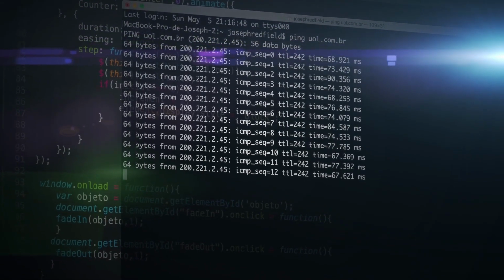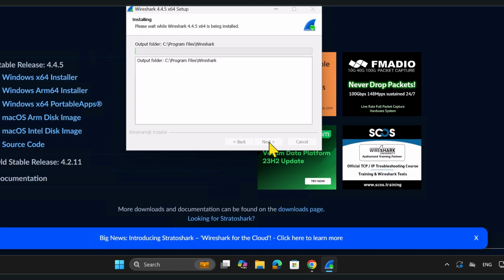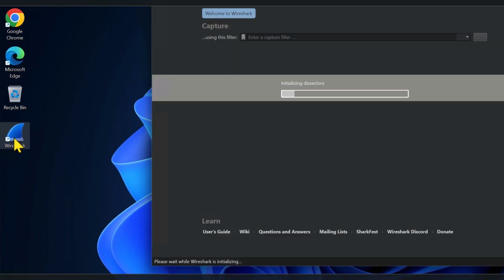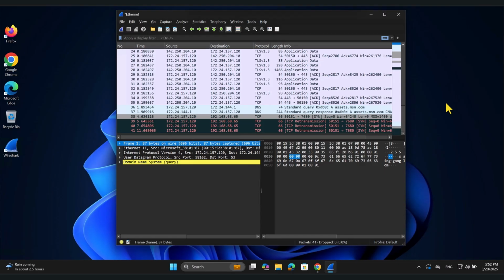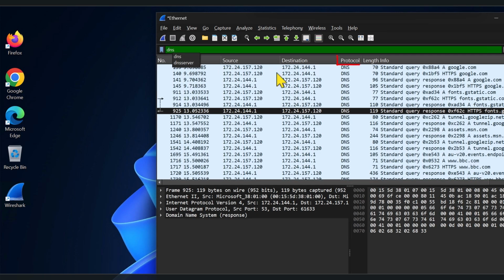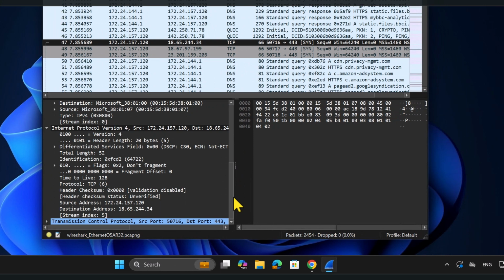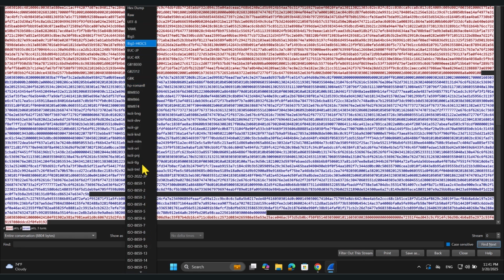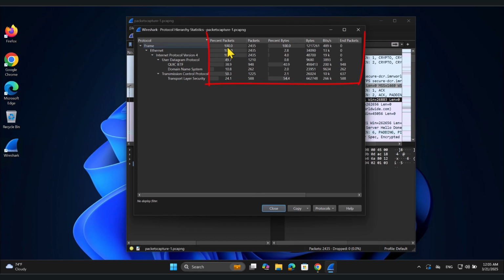Learn Wireshark in under 5 Minutes | Beginner Tutorial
In this tutorial, you will learn the core features of Wireshark. This is a perfect tutorial for complete beginners and we hope it helps you start your journey to learn how to use Wireshark and make the most of it.